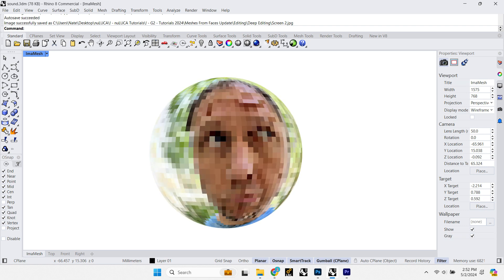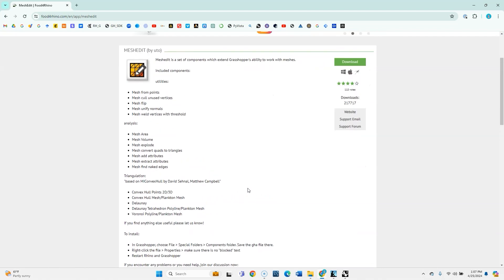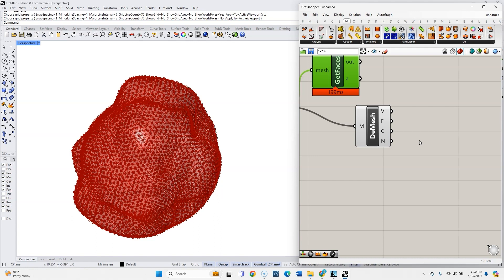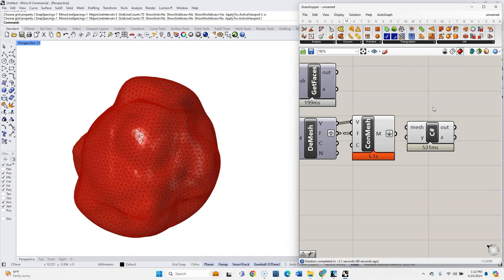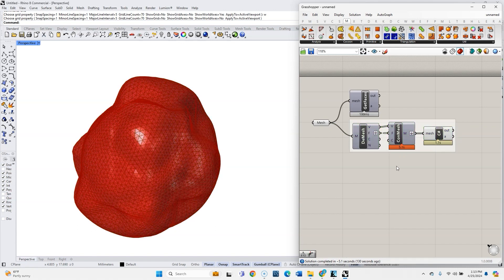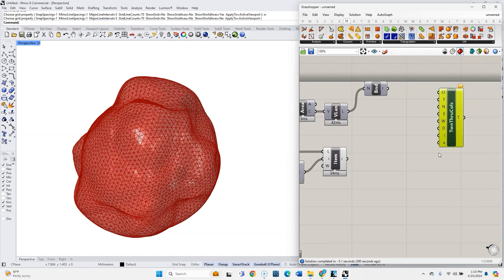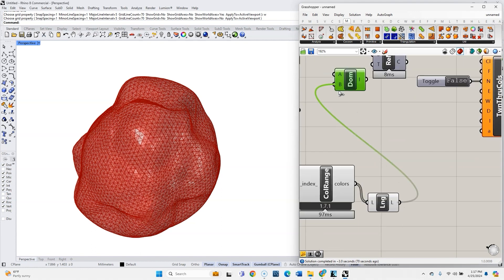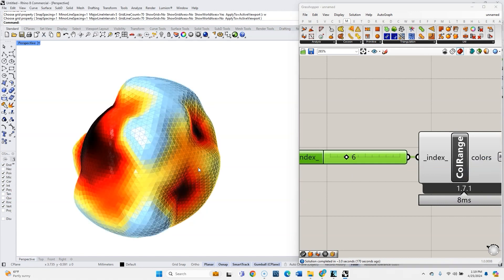Meshes from Mesh Faces | Part 2 (Grasshopper Tutorial)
Thanks to a comment on the previous Meshes from Mesh Faces video, we have 2 more ways to create individual meshes from the faces of a mesh. The first involves a plugin called MeshEdit. The second begins with the Deconstruct Mesh component and then proceeds through 2 quick manipulations to the vertices and faces outputs. Each of these methods might be helpful in different scenarios.